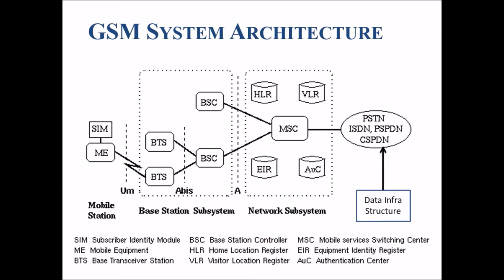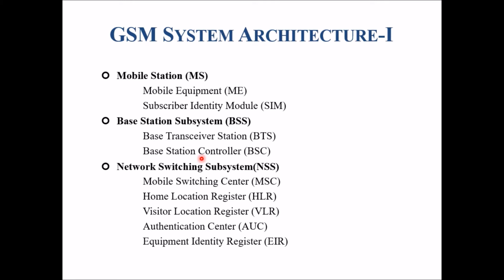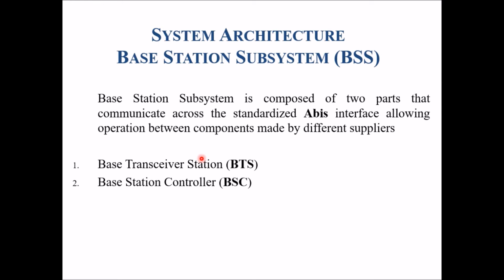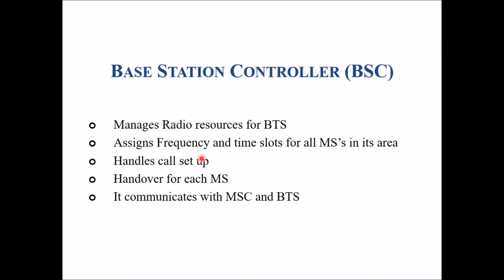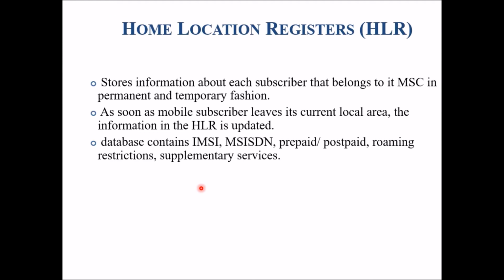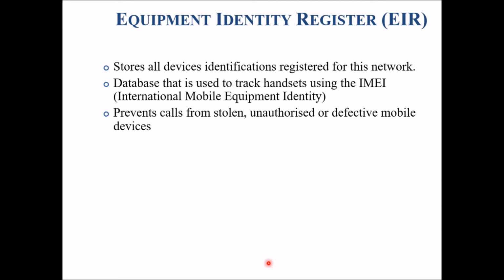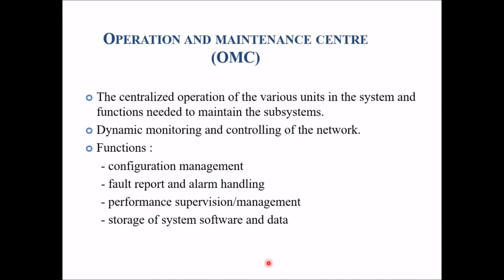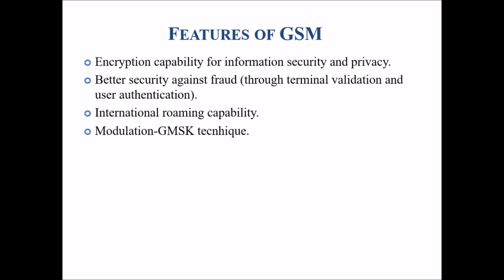GSM part 2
Shubham Vijay Nikam
2015BIT034
Topic Name:-GSM Architechure